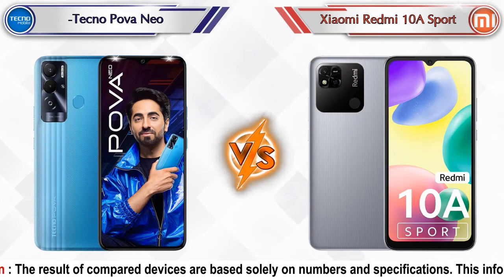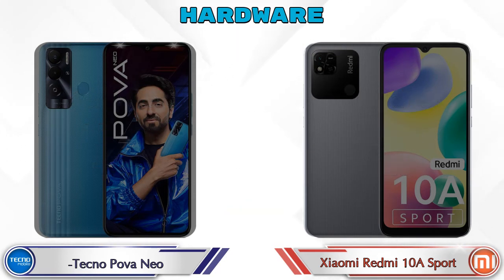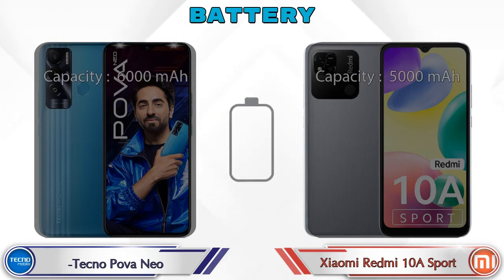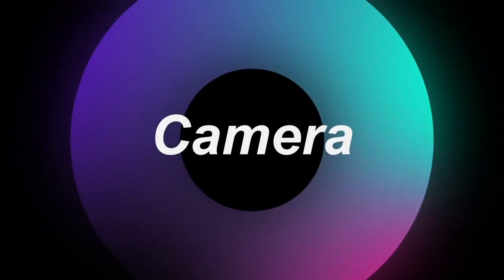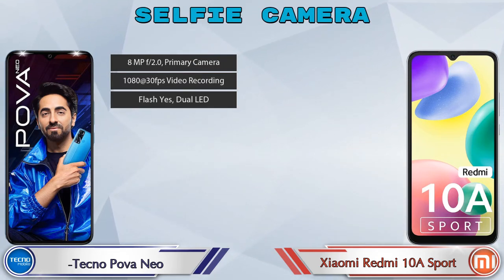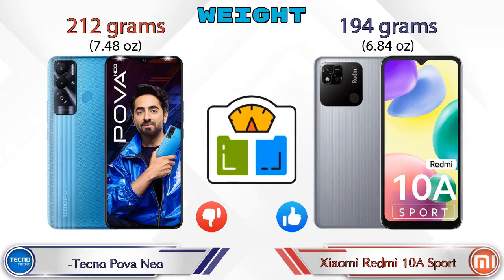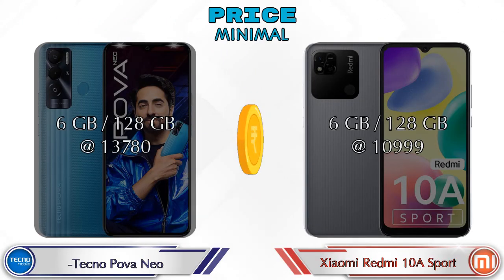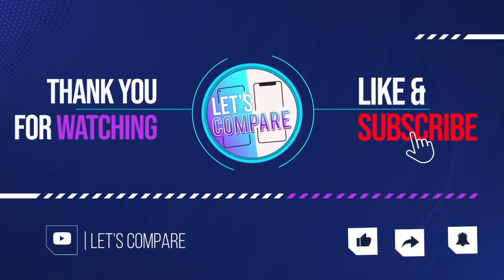Tecno Pova Neo Vs Xiaomi Redmi 10A Sport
We are Comparing Tecno Pova Neo Vs Xiaomi Redmi 10A Sport In English With [Full Specifications].
Tecno Pova Neo review and features & Xiaomi Redmi 10A Sport review and features

Variant Details:
6 GB / 128 GB - 13780

Variant Details:
6 GB / 128 GB - 10999

Tecno Pova Neo Vs Xiaomi Redmi 10A Sport full specifications
Xiaomi Redmi 10A Sport Vs Tecno Pova Neo full specifications
Tecno Pova Neo Vs Xiaomi Redmi 10A Sport comparison
Xiaomi Redmi 10A Sport Vs Tecno Pova Neo comparison